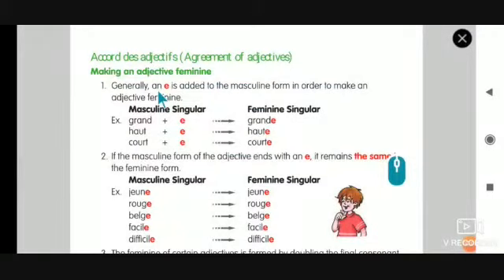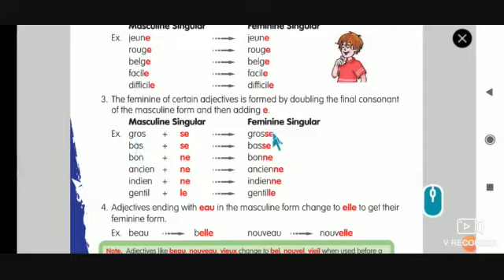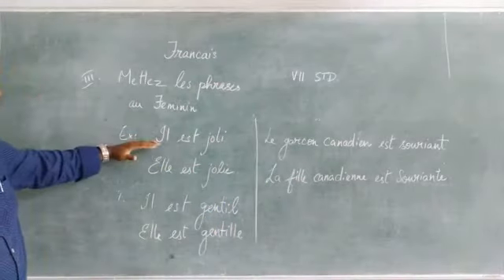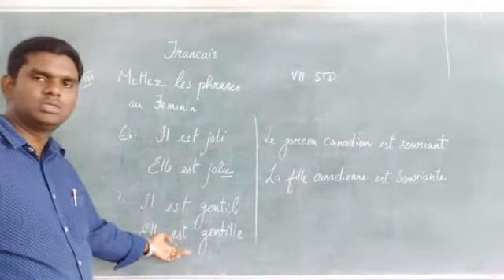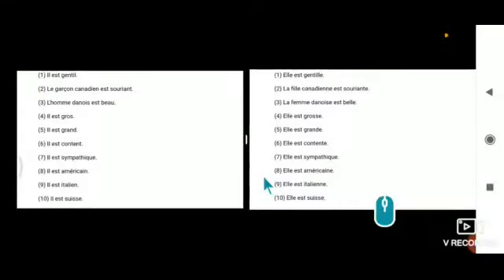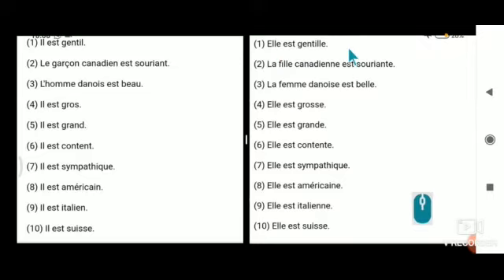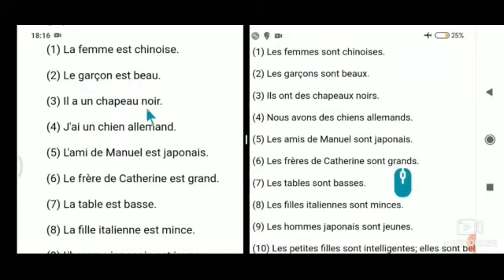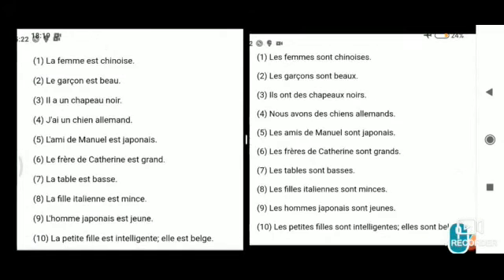Petit Seminaire 7th std French Session 16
Leçon 3 . Feminin et pluriel Ex3, 4